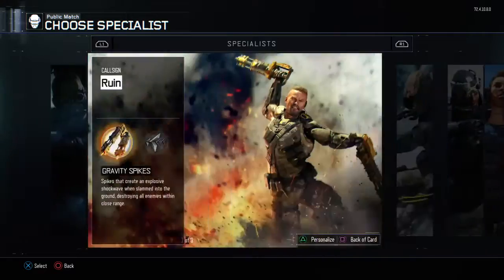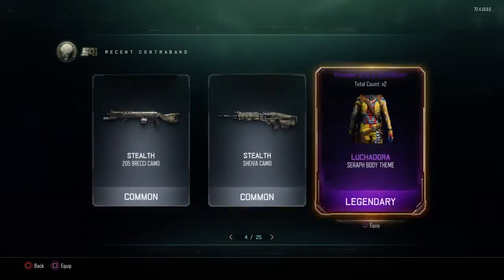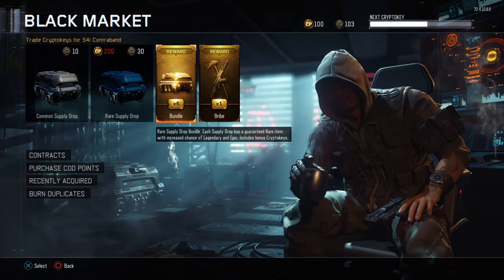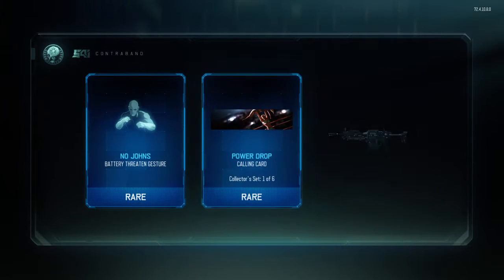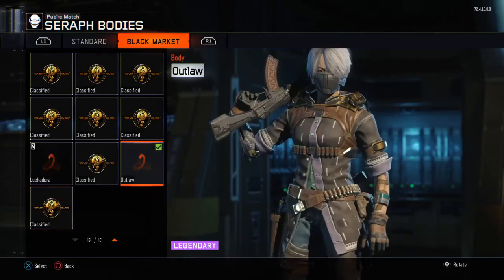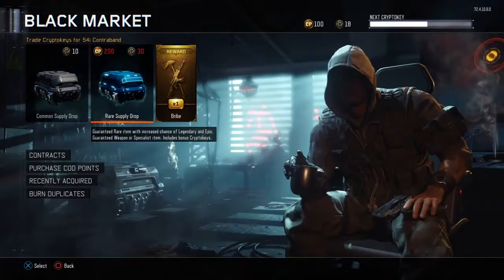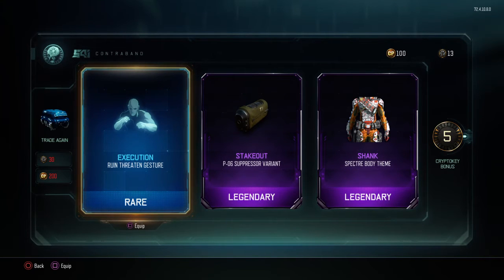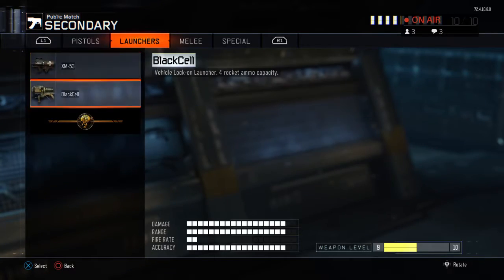BIG OPENING for NEW Update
My only goal is to make someones day everyday.